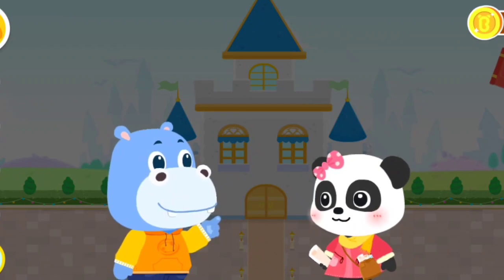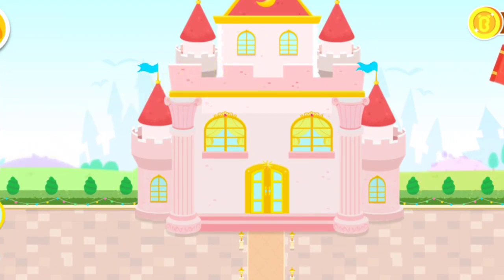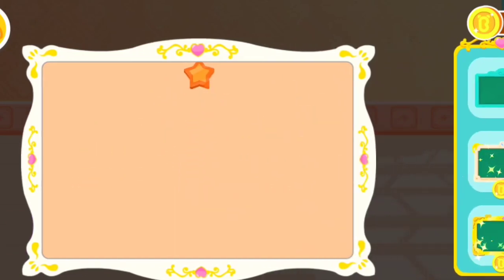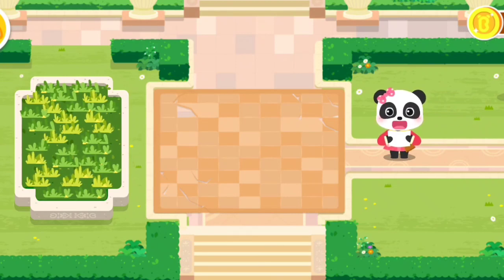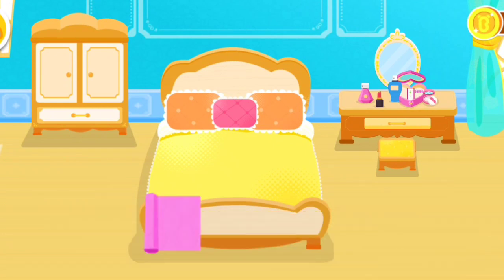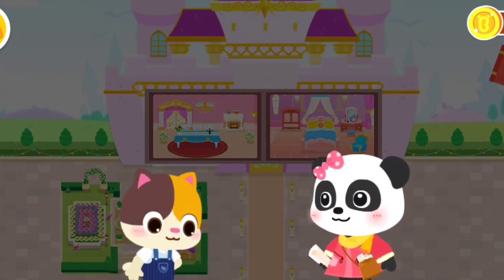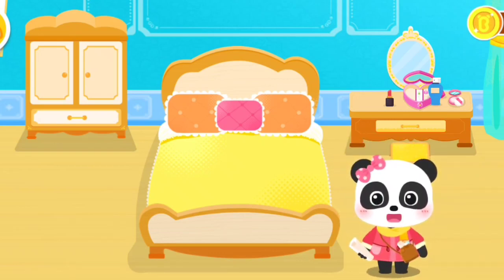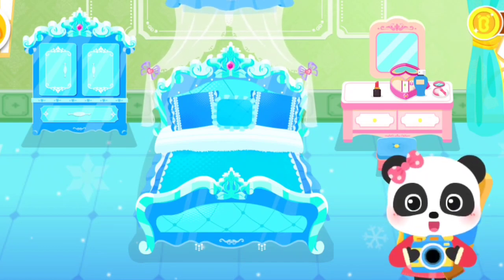Little Panda's DREAM CASTLE 🏰 - Design your dream house for a princess! | BabyBusGames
Features:

- 4 different castle styles available!
- Explore the 5 areas of the castle and give them a makeover!
- 72 kinds of decorations for you to give the castle a complete makeover!